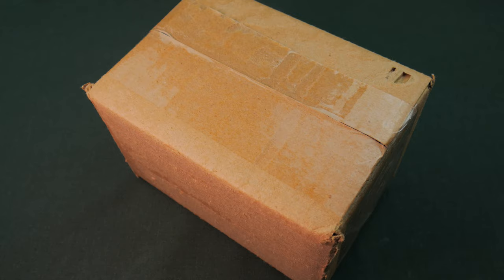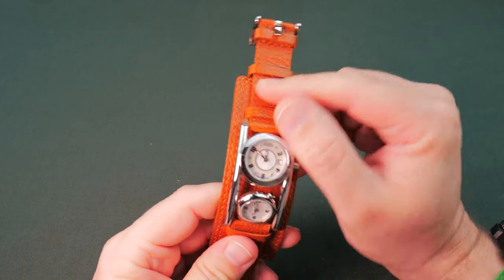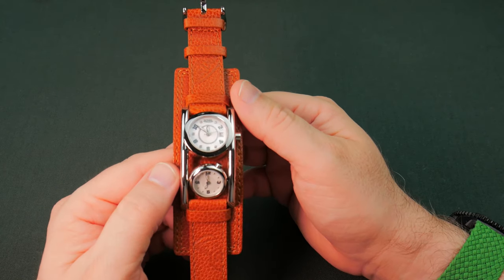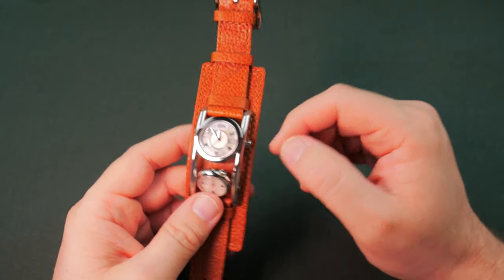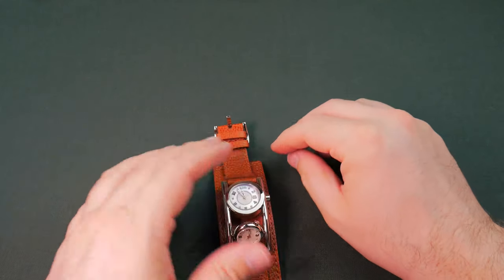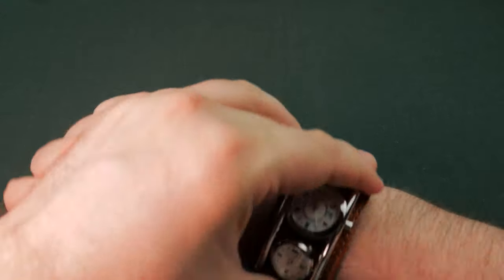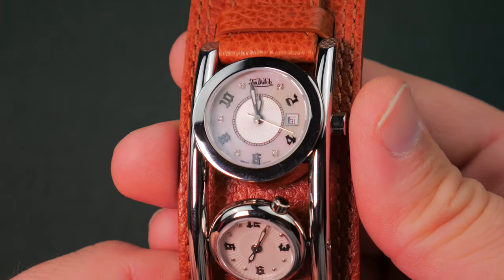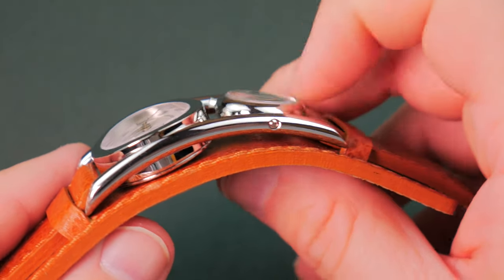Von Dutch Dutchman Unboxing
We unbox the Dutchman from Von Dutch.  Review will come down the road.